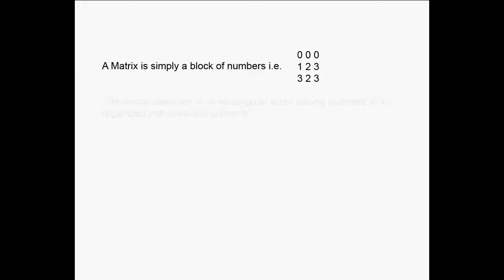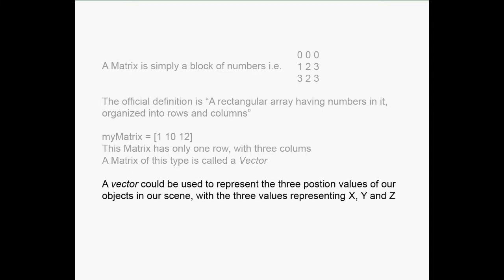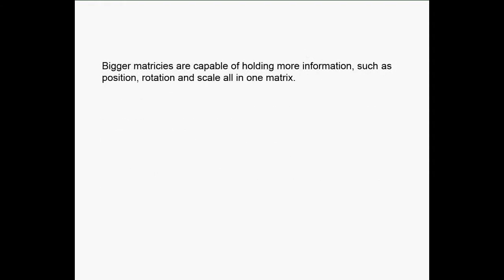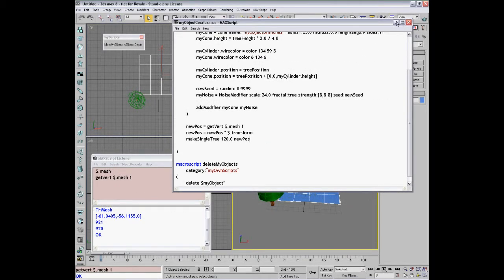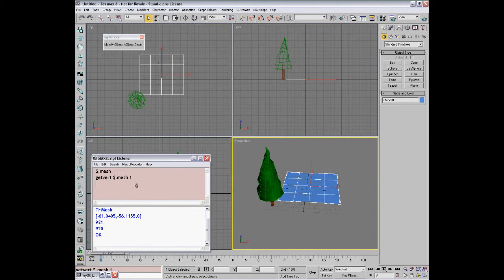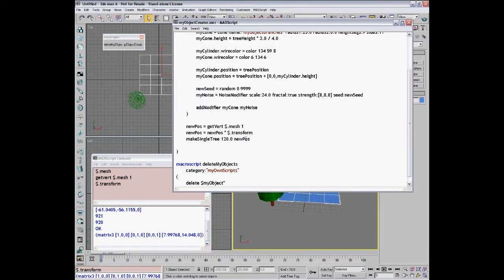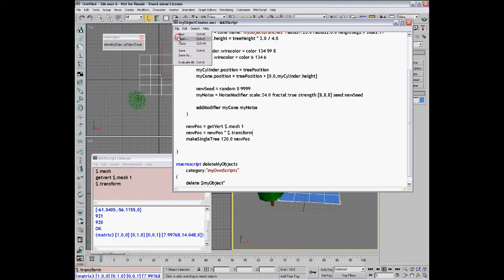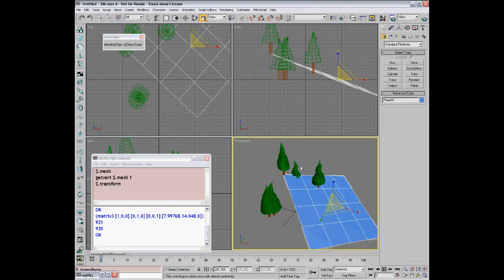3DS MAX - CG Academy Tutorials Serie 12 ] - [ 11 - Accessing Data - Pt.3